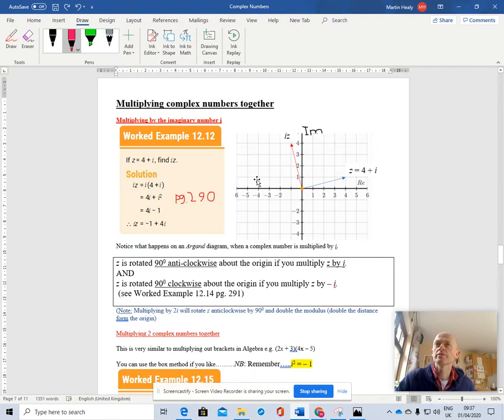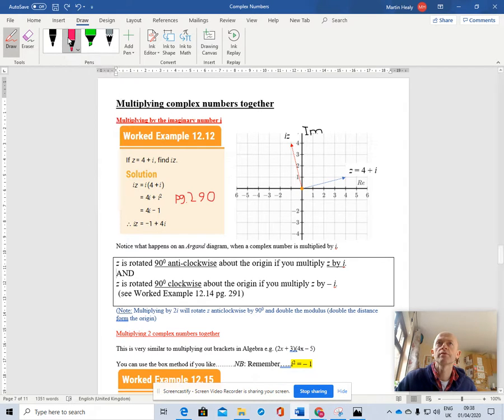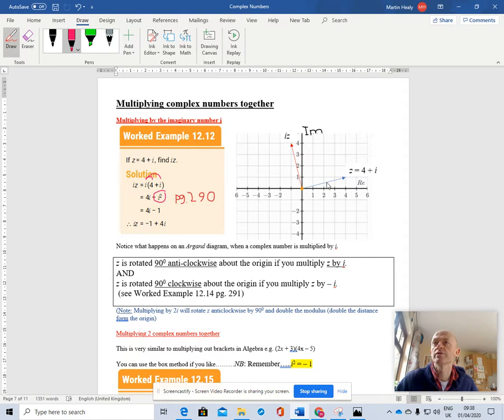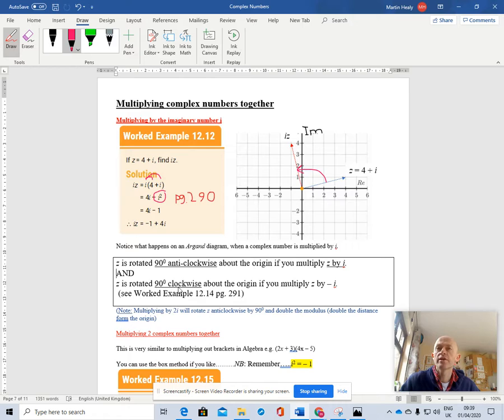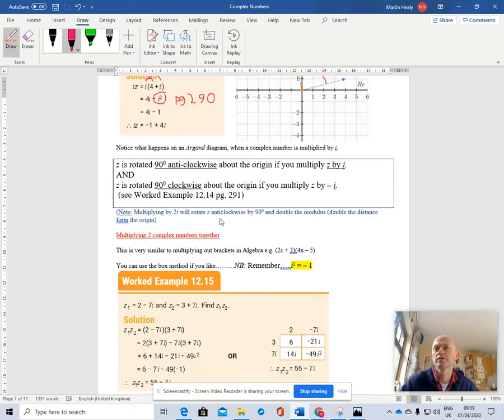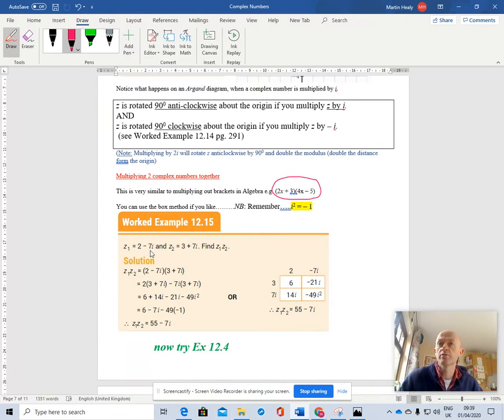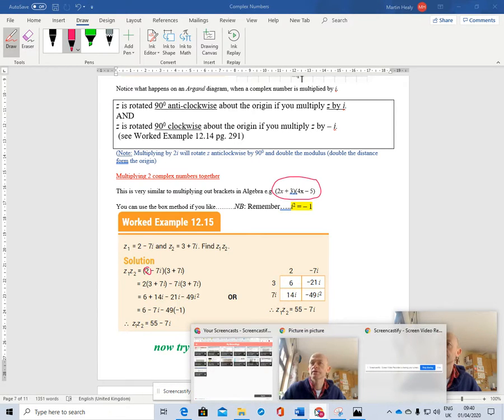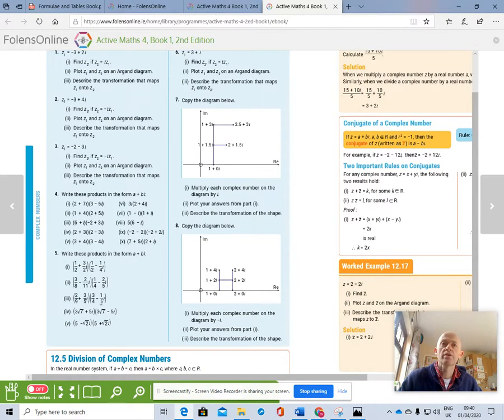Complex Numbers Ex12.4